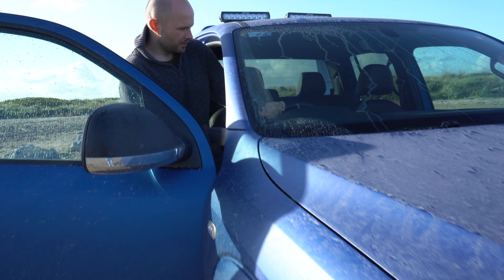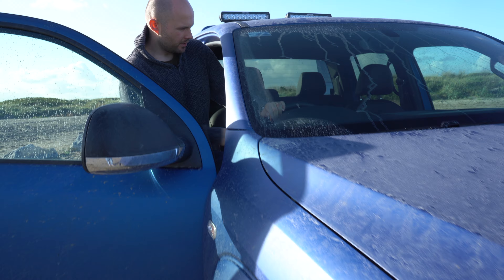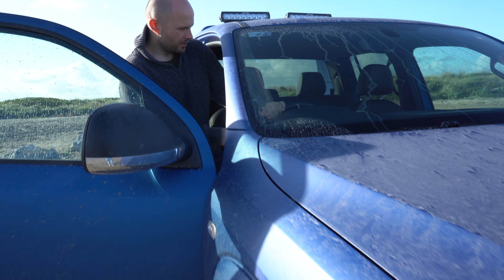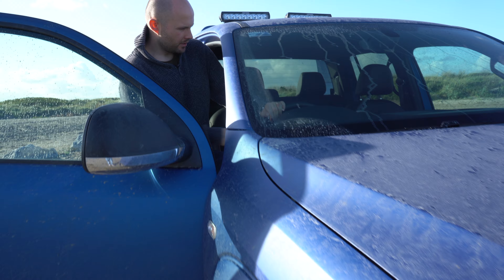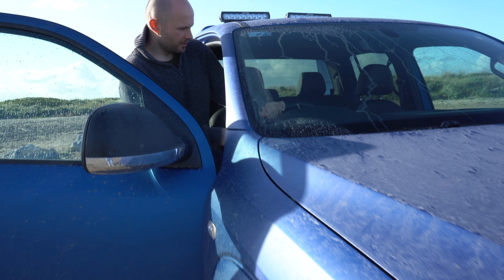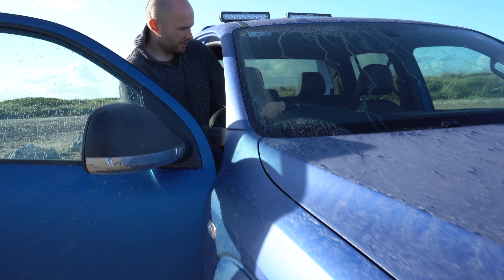Volkswagen Amarok review | King of the pick-ups?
Volkswagen take their pick-up trucks seriously - the fact that they’ve put a V6 into this beast proves that.

A machine capable of so much and yet can be lived with on a daily basis to get around in.

Optional extras and accessories fitted to test model in the video:
Full body cover with additional transport protection measures
Matte paint
Matte black exterior mirror housings, partly chrome-plated
LED Auxiliary Light
Black door handles
Exterior mirrors, power-adjustable, heated and folding
20" Black Alloy wheels 'Talca'

Pricing:
Basic Model RRP - €61,380
Optional Extras RRP - €5,789
Display Model RRP - €67,619
VAT (included in RRP) - €10,072.28
VRT (included in RRP) - €8,093.94

Social channels;